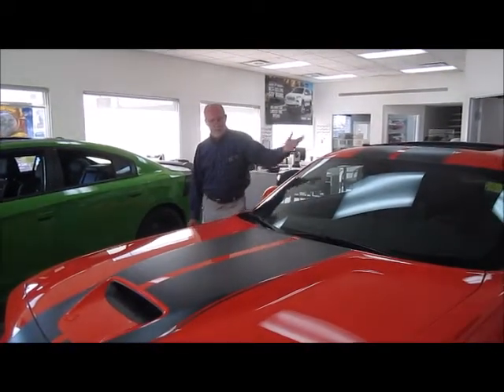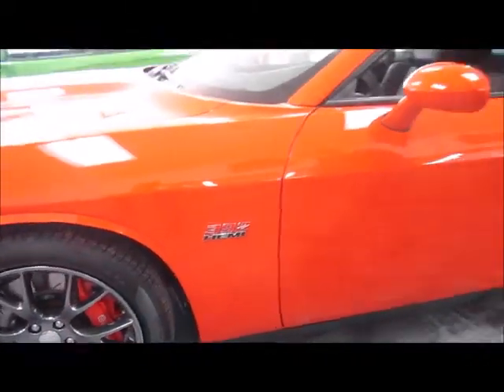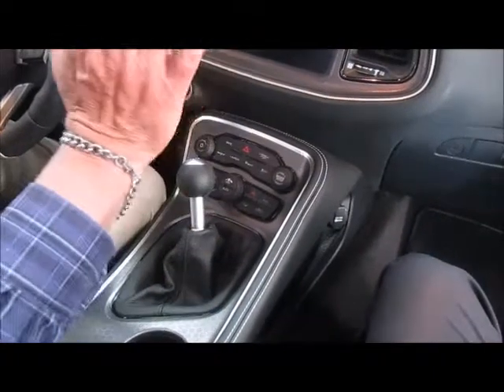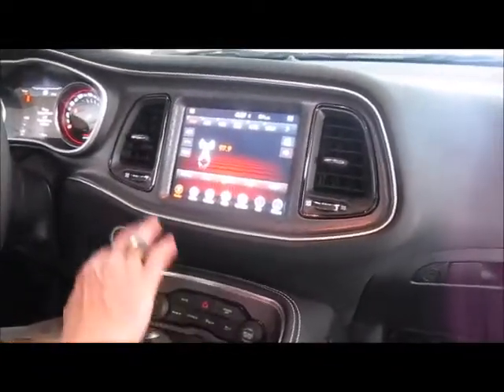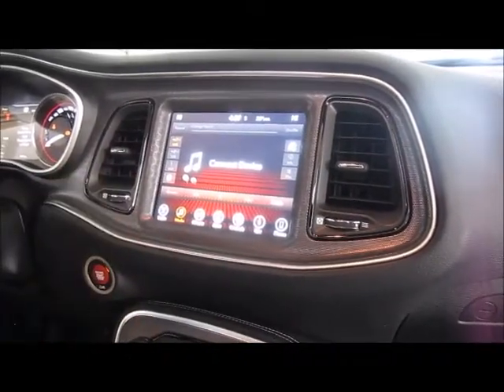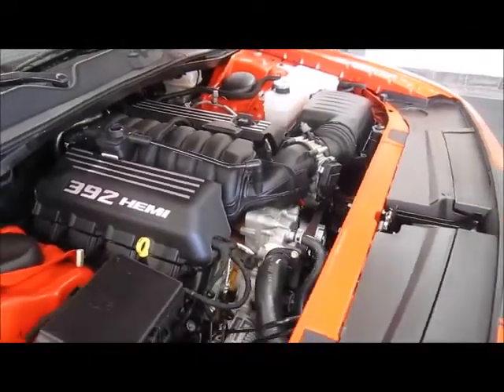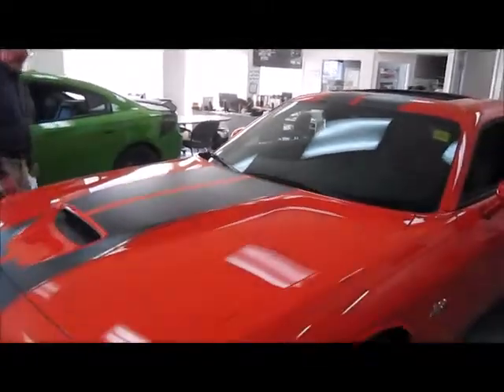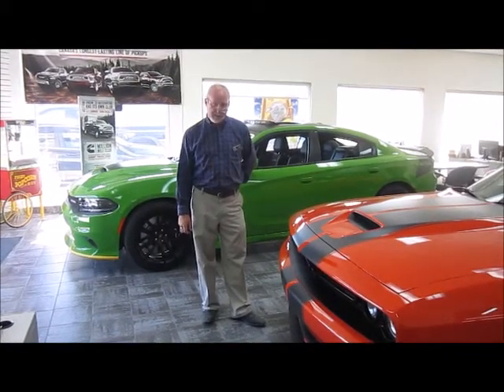2017 Dodge Challenger SRT | Go Mango Orange | Claresholm, AB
This 2017 Dodge Challenger in Go Mango Orange is not going to last long.

Visit Legacy Dodge Claresholm and making owning a piece of history a reality.

5202 - 1st Street W
Claresholm, AB
T0L 0T0
Canada